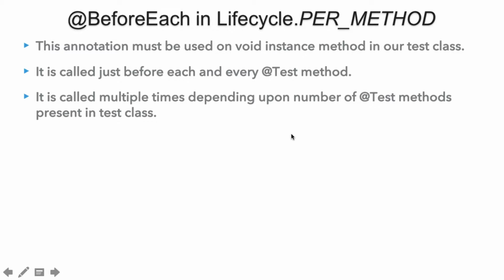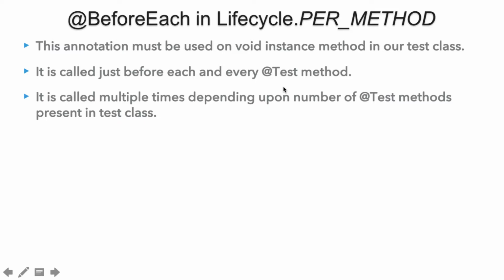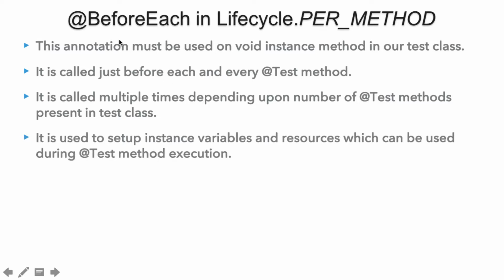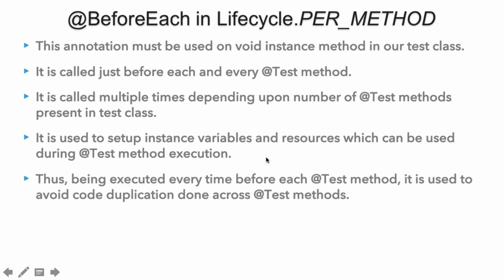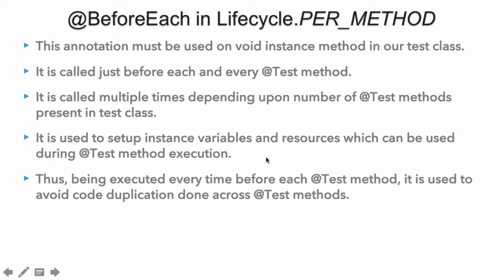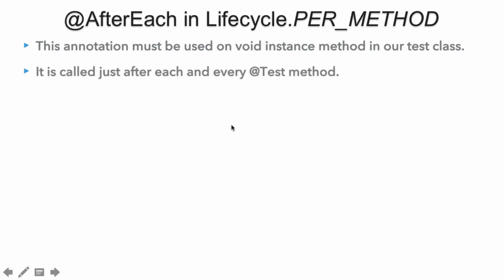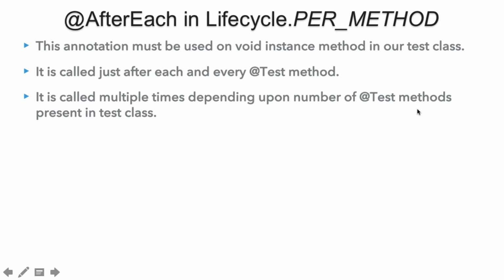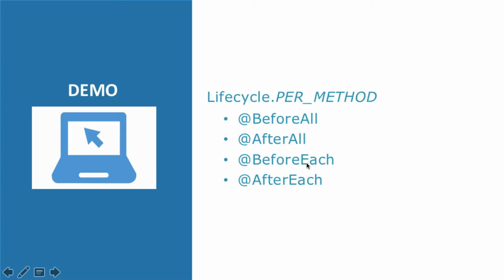and @AfterEach methods in Lifecycle per_method mode